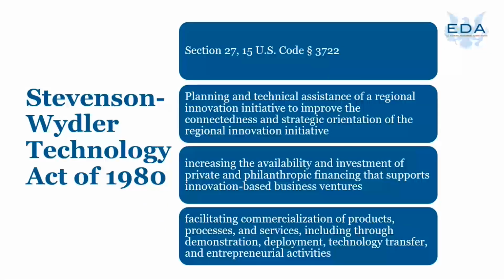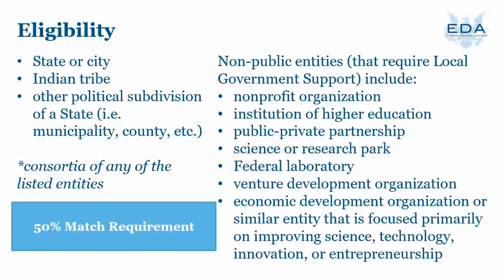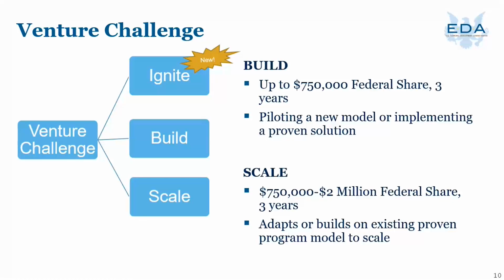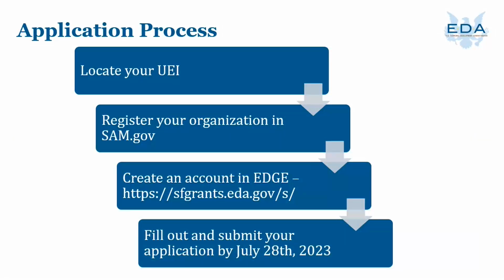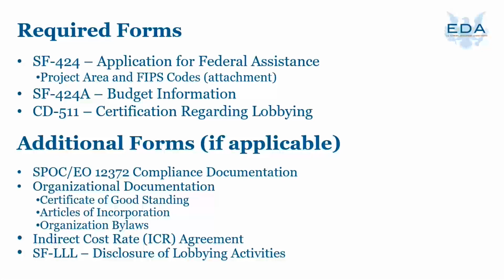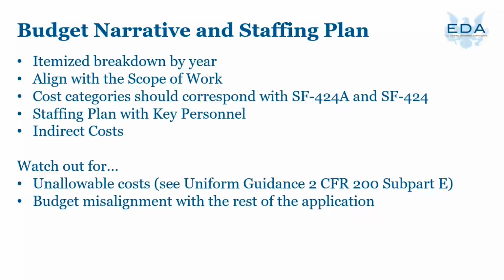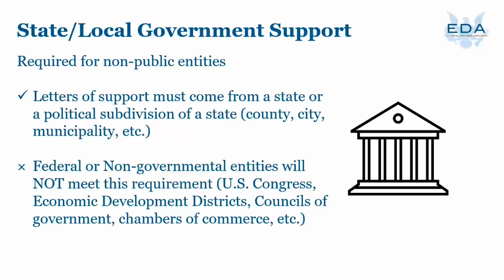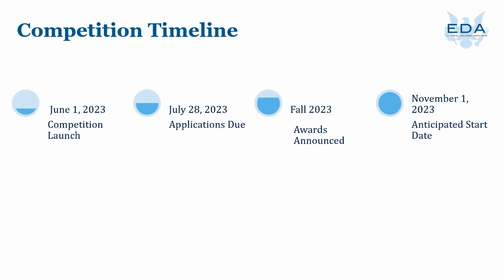FY 2023 Build to Scale Program Overview